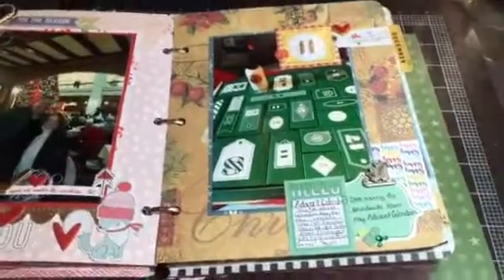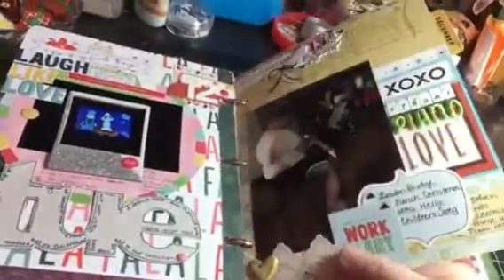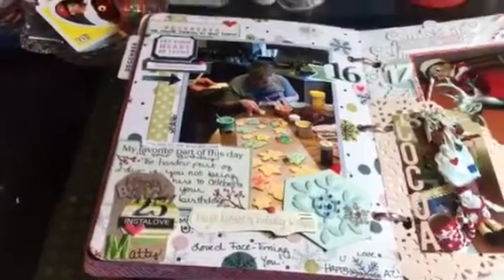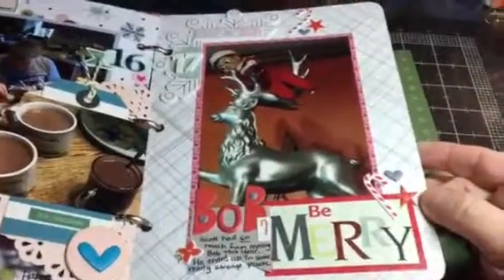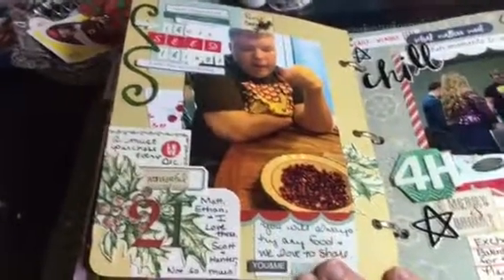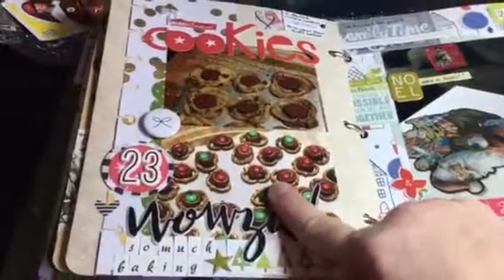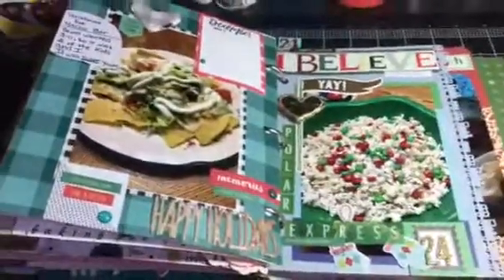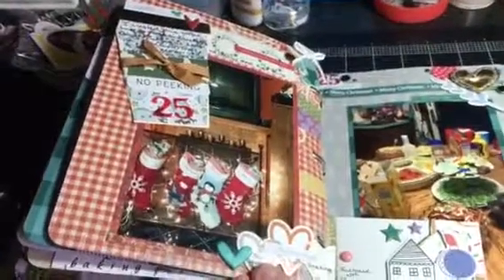December Daily 2017 - Final flip-through.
I have completed my 2017 December Daily. This is a final flip-through of my album.